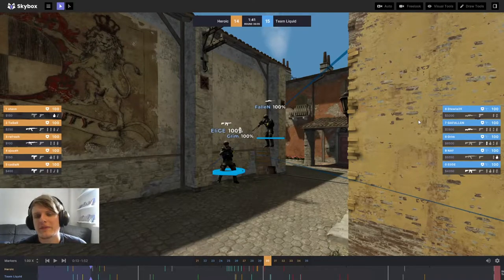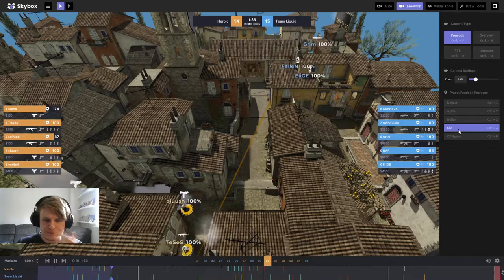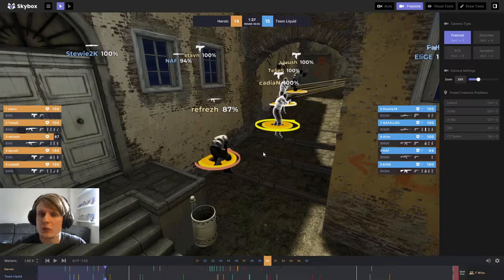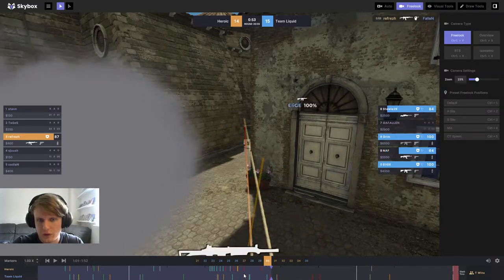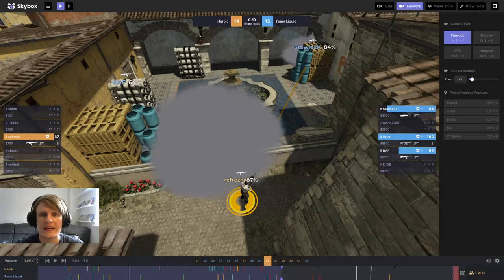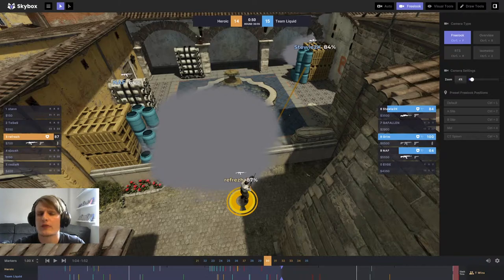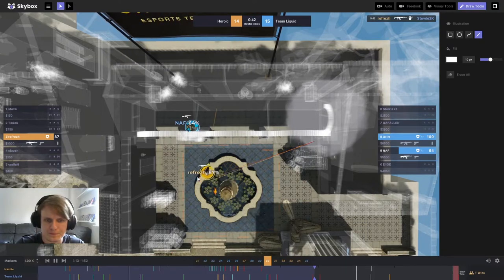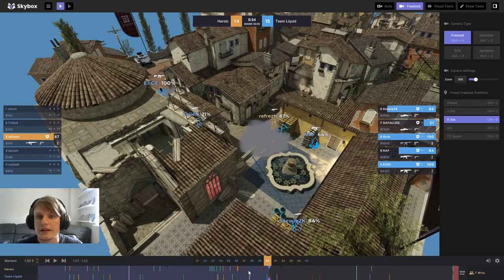Refrezh crazy 1v5 analysed - Bitesize Breakdown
Another day another dollar. Or another video? Bitesize breakdown is back, this time analysing that iconic refrezh 1v5 vs Team Liquid, from the quarter finals of ESL Pro League.

Yes Team Liquid make mistakes, but refrezh also has to do a hell of a lot right in order to give himself chances in the round.